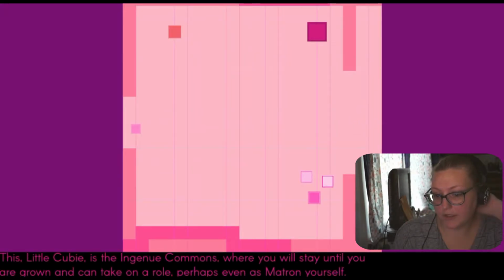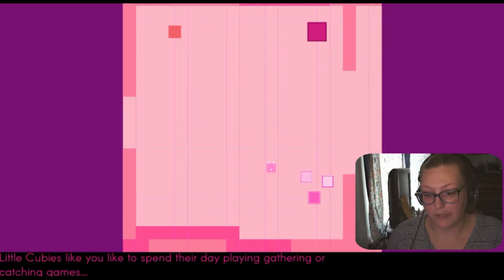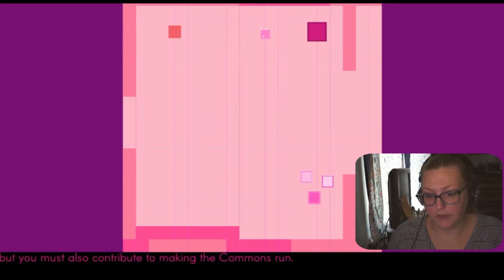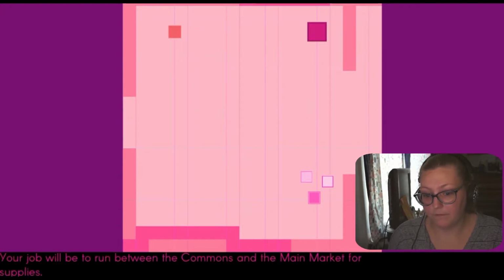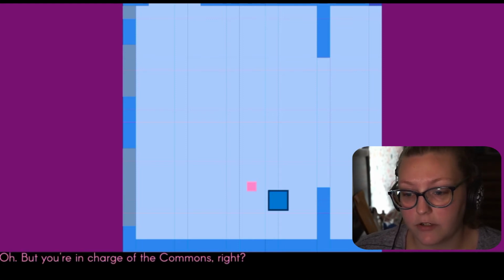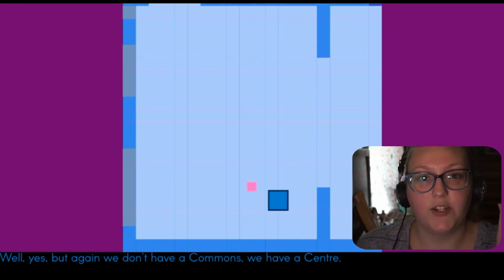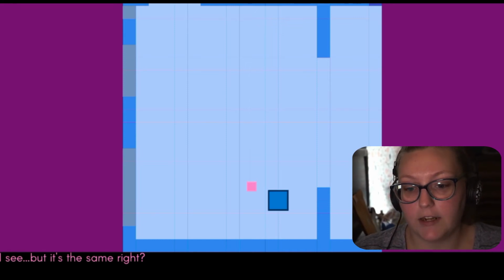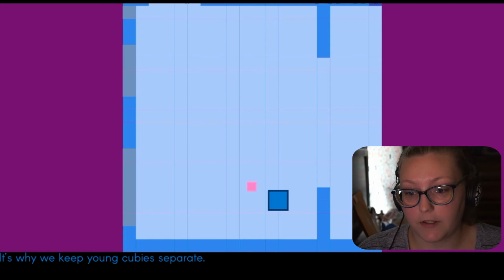I'm a blue pink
Today's video is a little bit longer and a bit deeper. Is it all really just blue and pink, or is there something else?